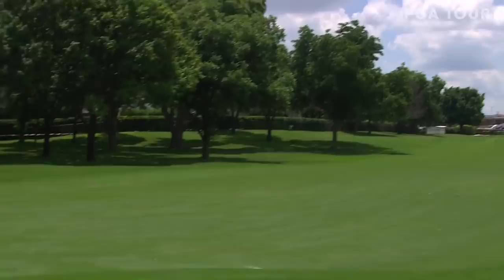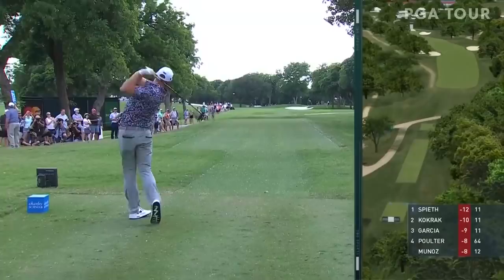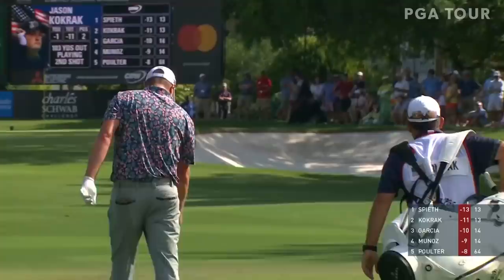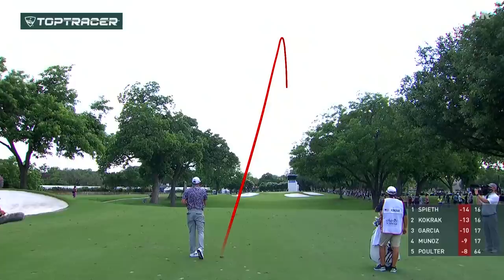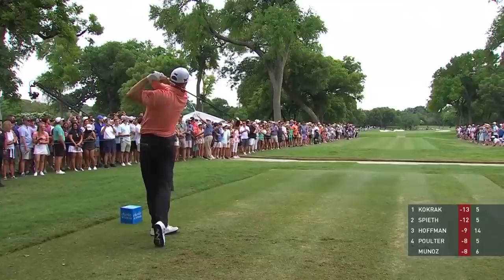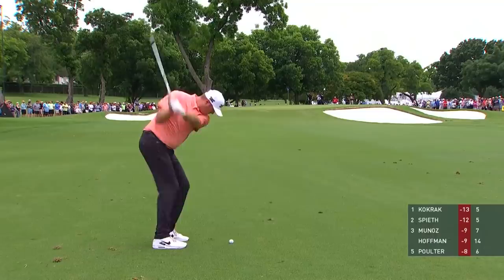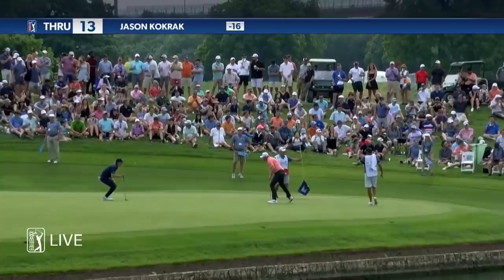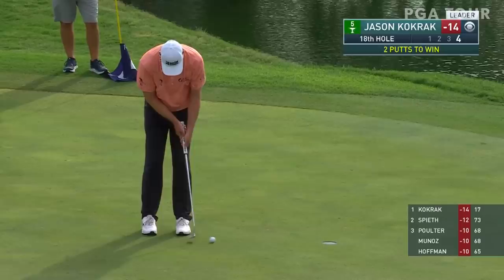Jason Kokrak’s winning highlights from Charles Schwab | 2021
At the 2021 Charles Schwab Challenge, Jason Kokrak claimed his second victory on the PGA TOUR with rounds of 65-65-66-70 to finish at 14-under-par at Colonial Country Club.

The Charles Schwab Challenge returns to its usual spot on the PGA TOUR calendar and features a strong field led by 2017 FedExCup champion Justin Thomas. The American is hoping to bounce back after missing the cut by a shot at the PGA Championship and will be aiming to build on his T10 finish at Colonial Country Club last year. 2020 champion Daniel Berger is back to defend his title after winning the AT&T Pebble Beach Pro-Am earlier this year. Both of the 36-hole leaders at the PGA Championship – Louis Oosthuizen and Phil Mickelson – are set to tee it up. After winning the title in 2000 and 2008, Mickelson will be hoping his form will lead to a third victory in Fort Worth. Other past winners in the field include Sergio Garcia, Zach Johnson, Kevin Kisner, and Justin Rose, who won in 2018 (his FedExCup-winning season).